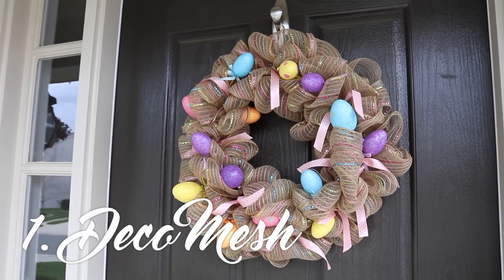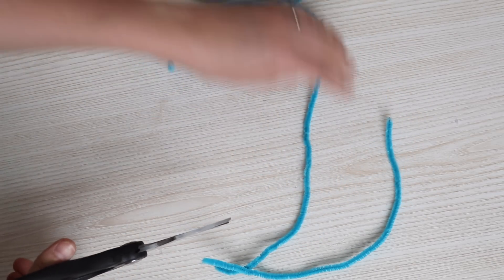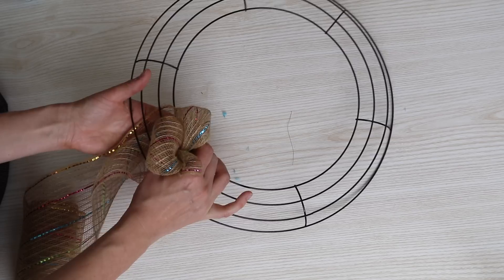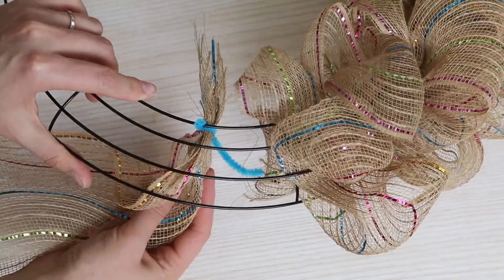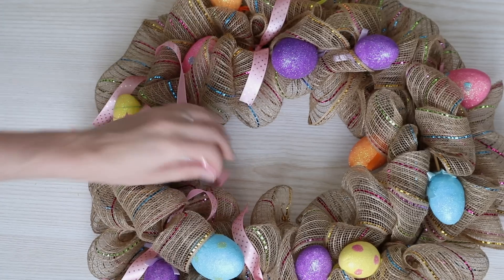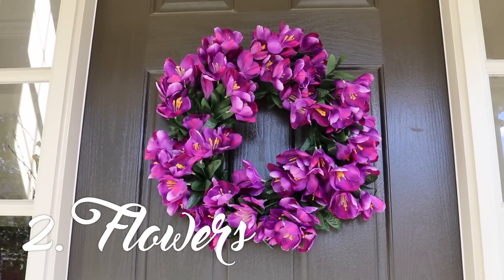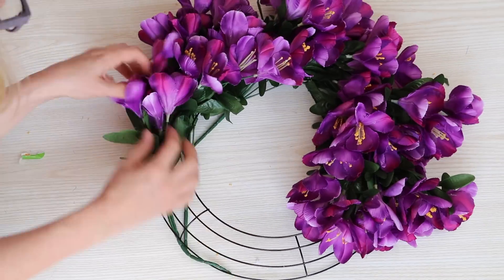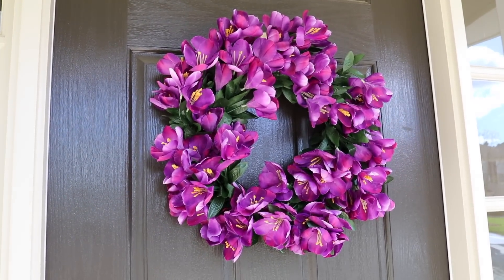How to make Dollar Tree DIY Wreaths (easiest tutorial!)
Ever go to make a wreath DIY and find its WAY to complicated, expensive and takes far too much time?  Yeah, me too.  In this Dollar Tree vlog, I'll show you two simple wreath DIYs that take under 15 minutes and cost under $15.  Perfect for Easter and Spring!

$6 DECO MESH WREATH
Wreath form
2.5 Rolls of Decorative Mesh (they have lot of options and colors)
Egg picks
Ribbon (decorative and hanging ribbon)
Pipe Cleaners cut in half

$15 FLOWER WREATH
Wreath form
13 flower sprigs (all matching)
Floral wire

Write me at:
Kathryn "Doitonadime"
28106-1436